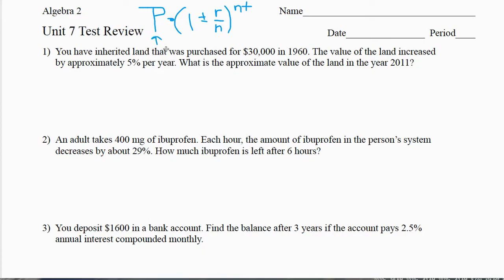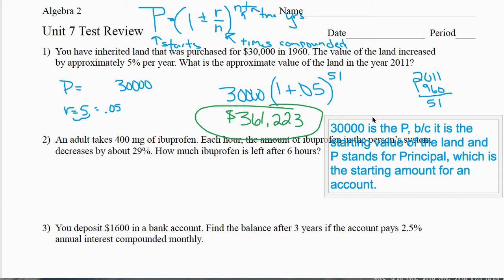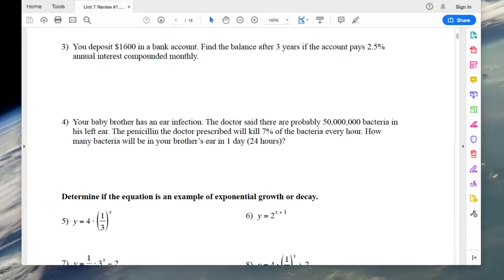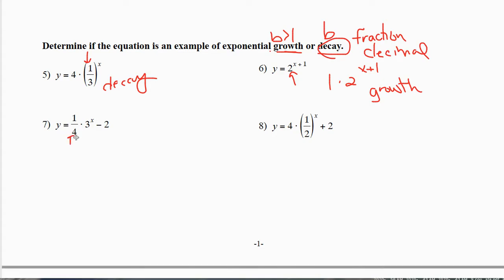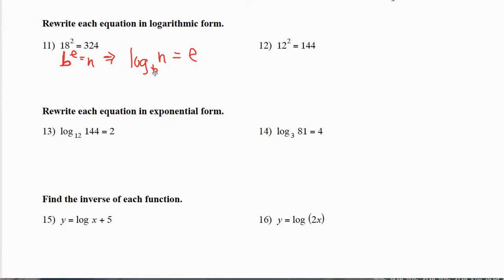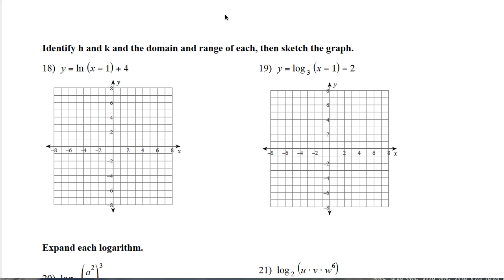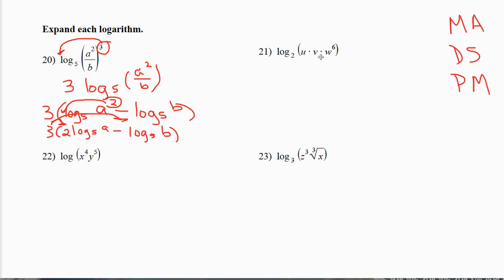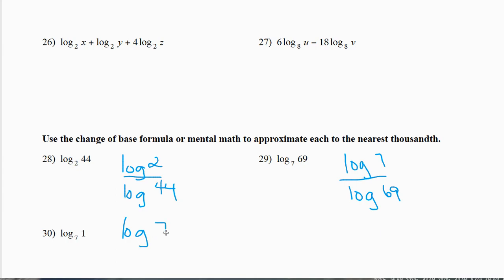Unit 7 Review